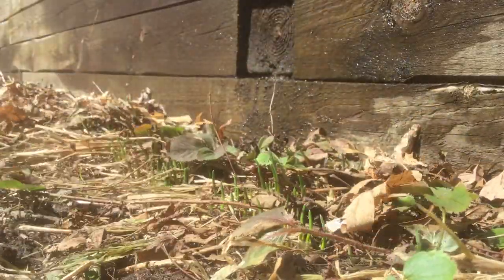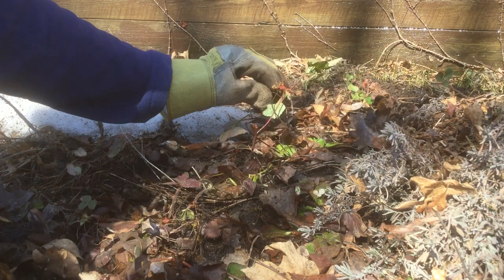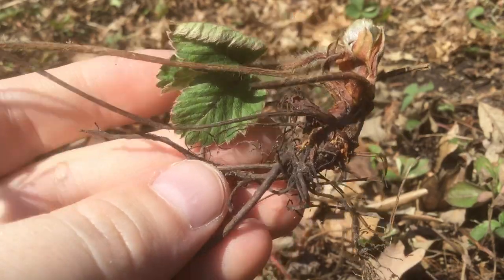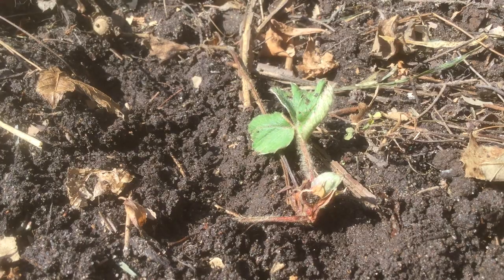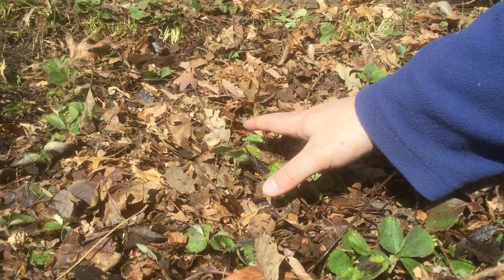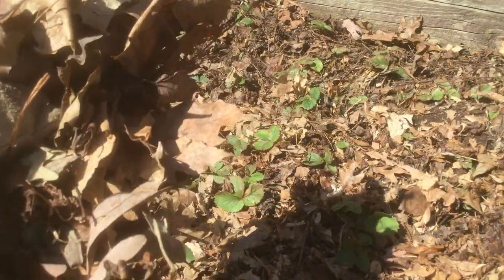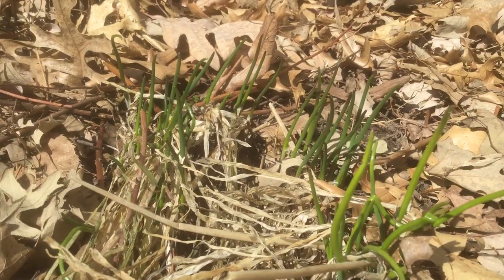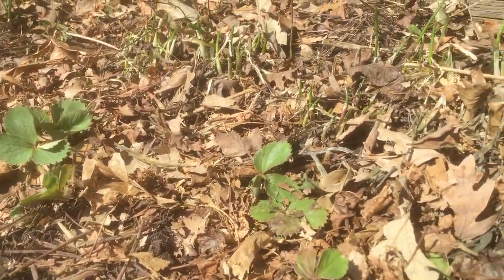Why You Should Mulch Strawberries & Companion Plant Chives 🍓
Today, I clear the leaves from the garden to uncover the chives, and shred them into mulch for the strawberries.